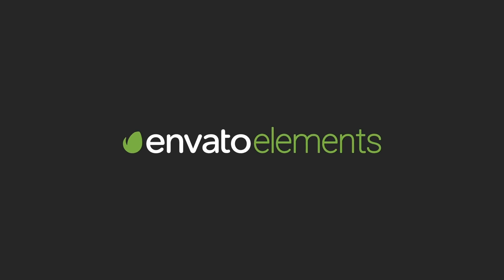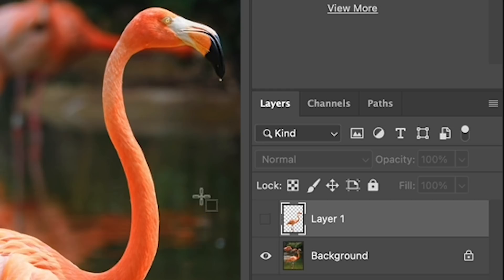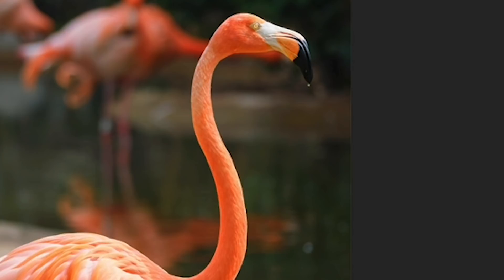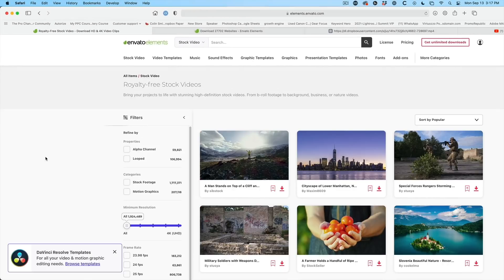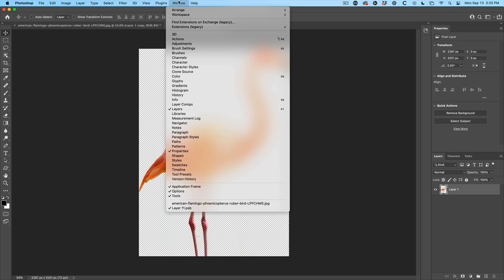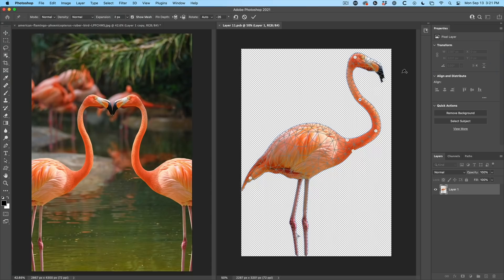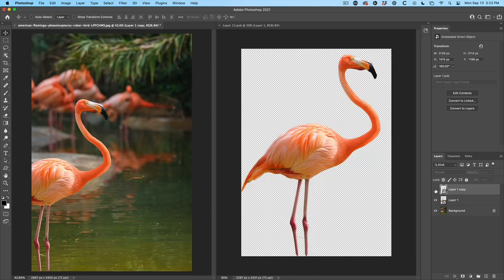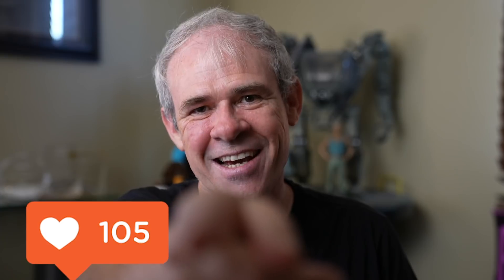BEND anything in Photoshop with Incredible puppet warp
Bend and warp images in Photoshop with the powerful puppet warp. Colin Smith shows how to use Puppet warp and smart objects to manipulate a photo. Fool people into thinking something is real, when it's Photoshop.